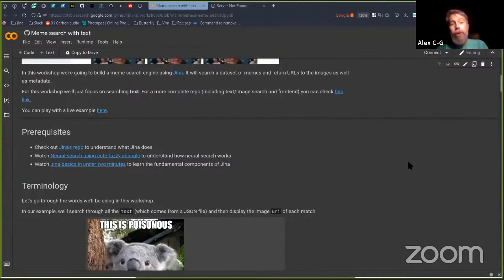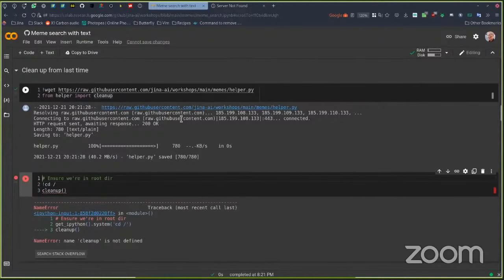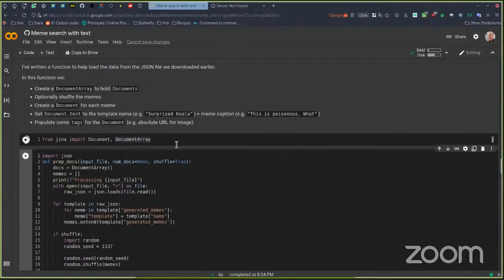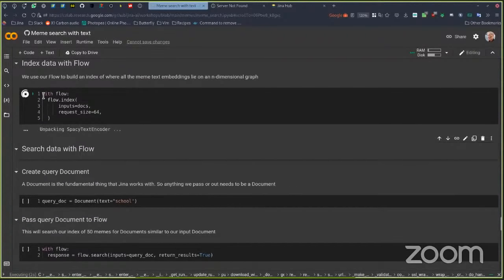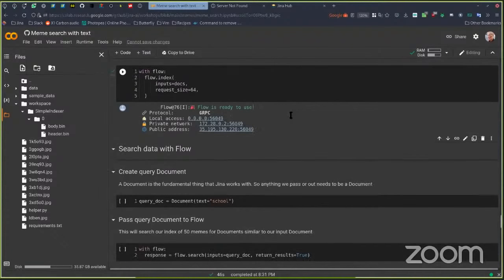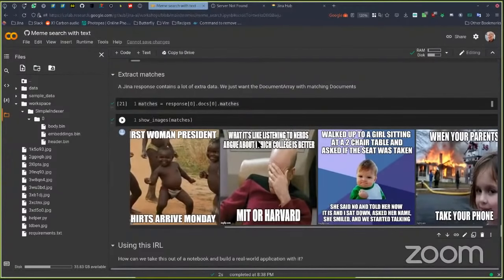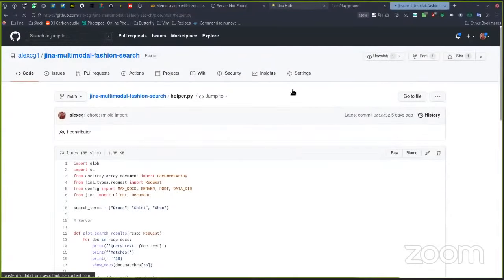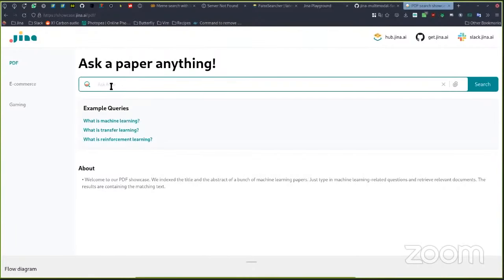Neural search with Jina AI - Alex C-G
Neural search with Jina AI and how we build search solutions. With neural search, one can easily create a search engine supporting the multimodel search for free.

Magnimind Academy TV Presents - December 2021